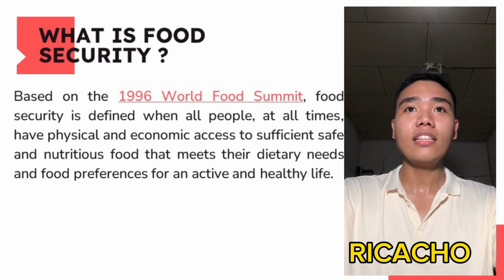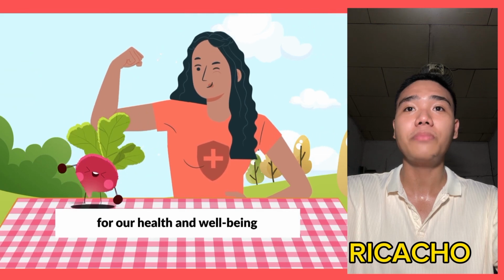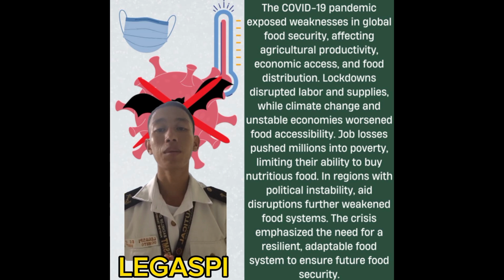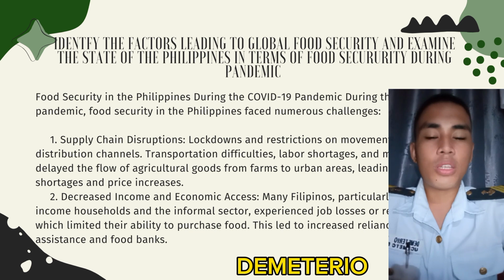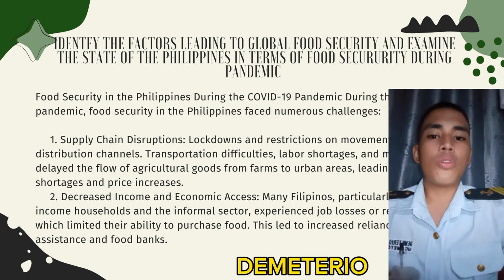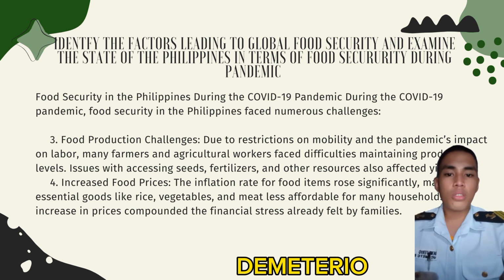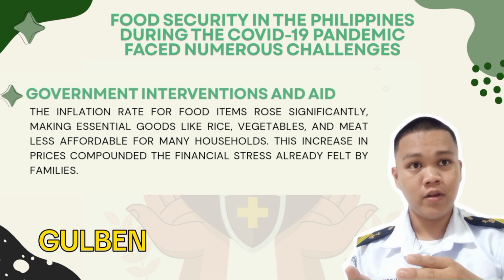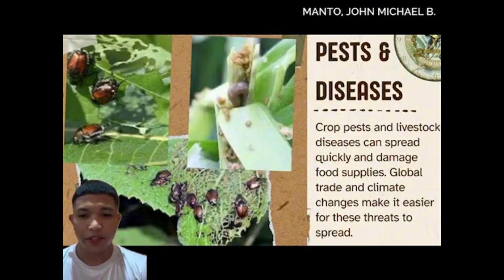G3 - GLOBAL FOOD SECURITY